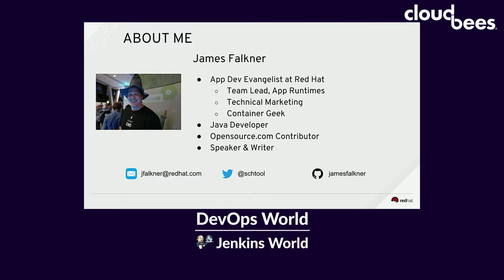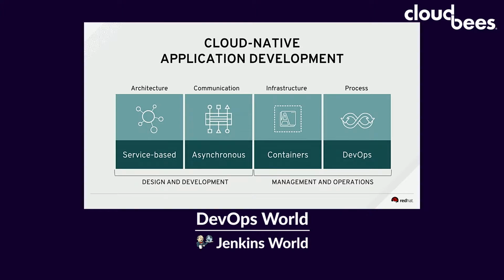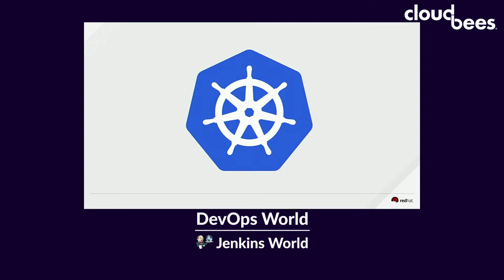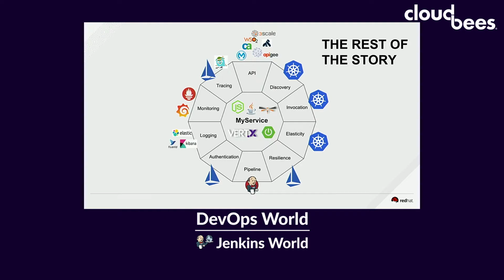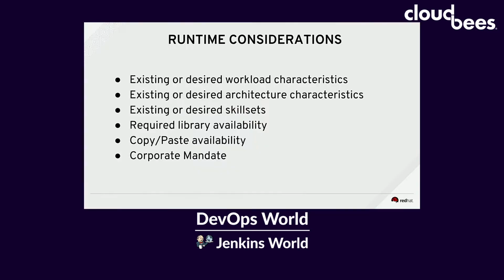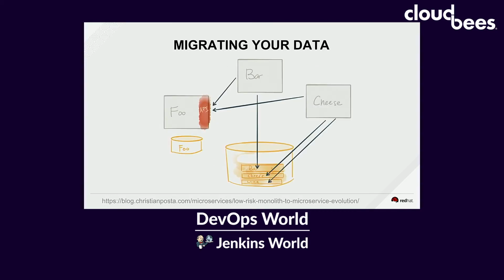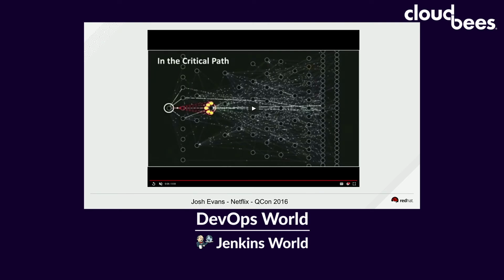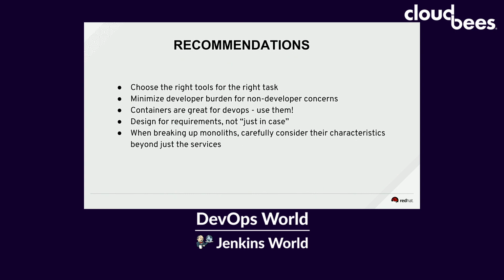Optimizing Hybrid, Cloud-Native Development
DevOps and containers can accelerate the delivery and deployment of cloud-native applications to myriad cloud environments. But to take full advantage of the deployments, you need portable frameworks and services that match architectural requirements and are optimized for use on the underlying infrastructure. Think of caching services, distributed data and messaging, API management capabilities, service discovery and fault tolerance, and serverless/FaaS frameworks necessary for enterprise-grade, scalable applications. In this session, you’ll hear what’s needed in today’s app stacks to deliver all this and more while letting developers get the job done using the right tools for the right job.